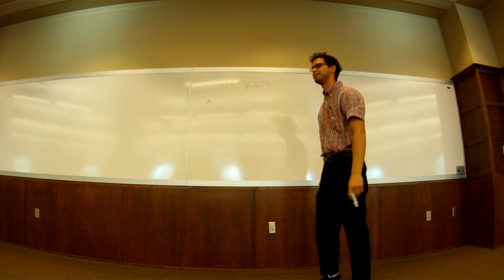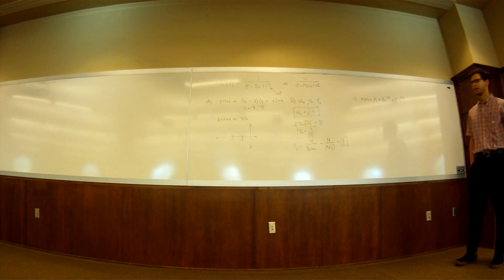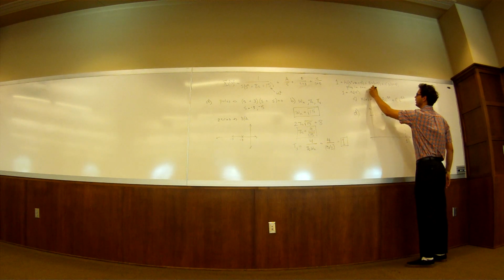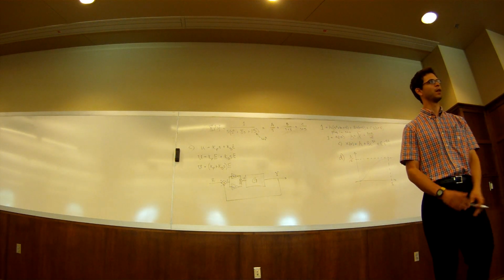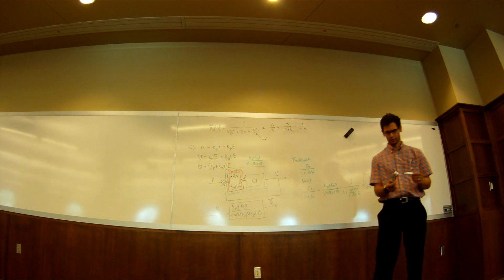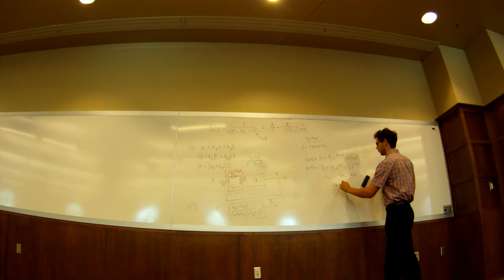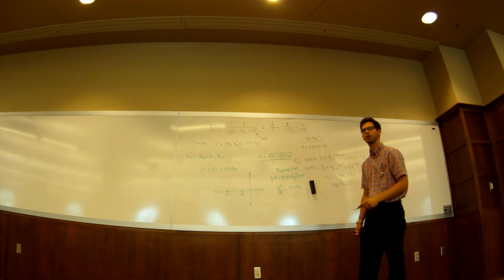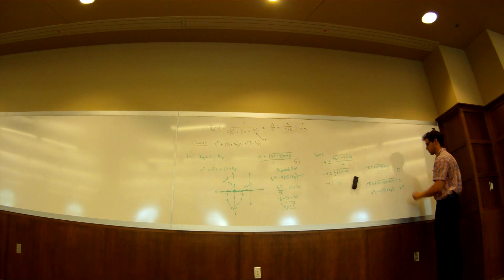PD Control of a MSD System - Part 1